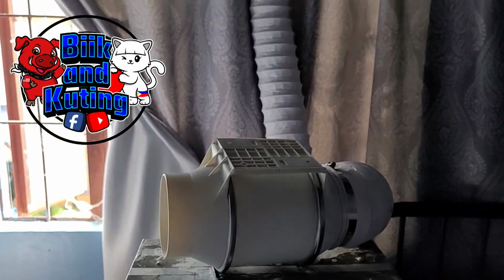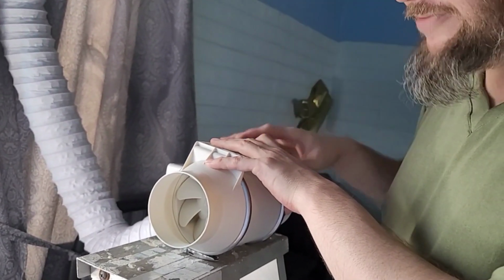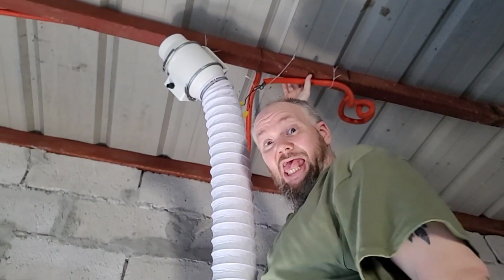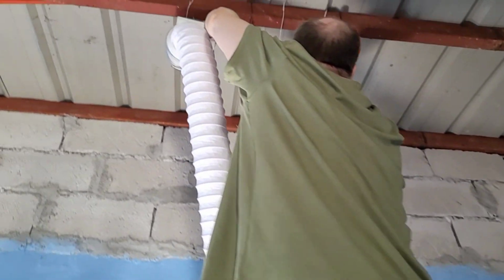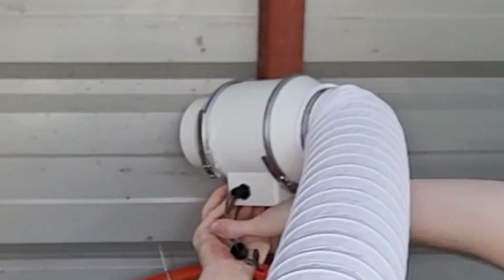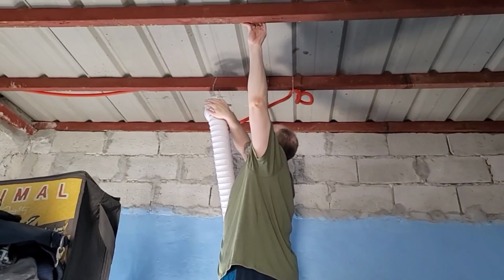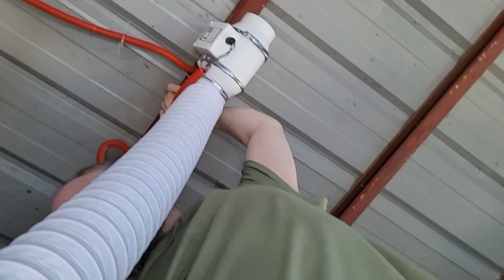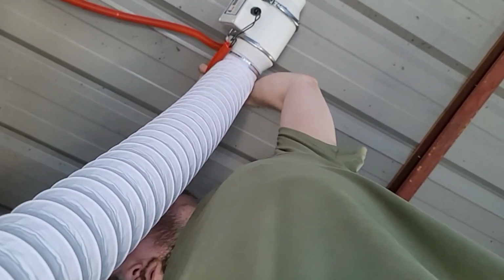Upgrading the ventilation of our tiny home in the Philippines 🇵🇭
We are upgrading our ventilation in our tiny house. We had a tiny bathroomvent fan, and it did help a little. So we figured to go bigger. We got a duct fan from Shopee for under P1000/ $20.